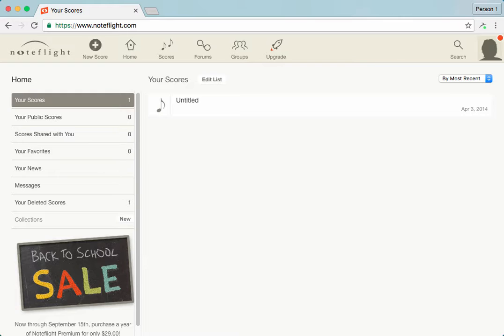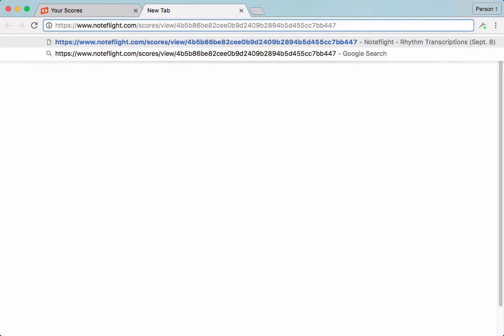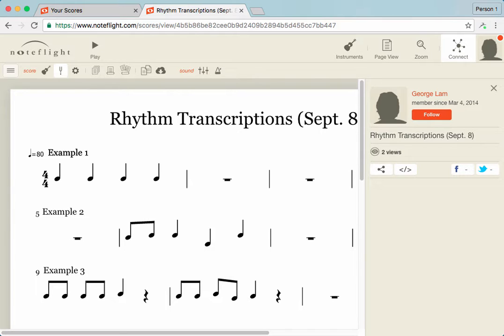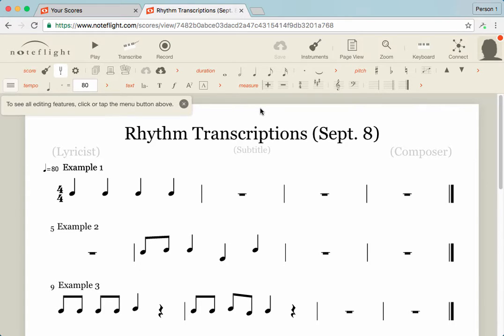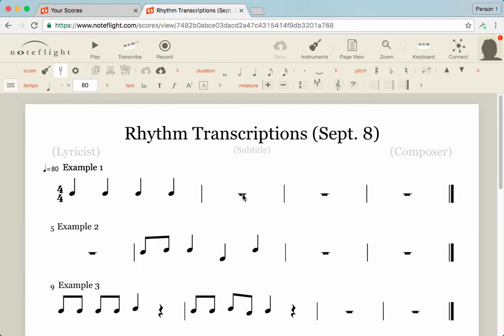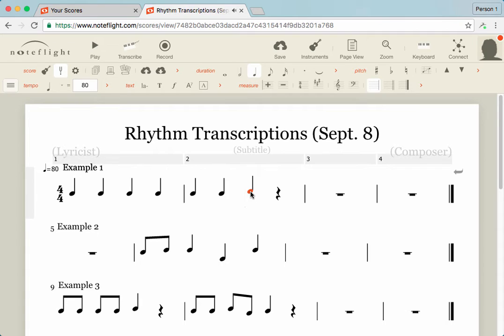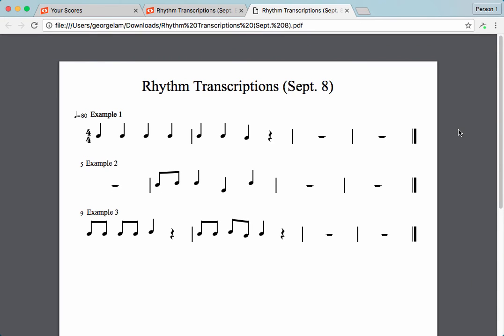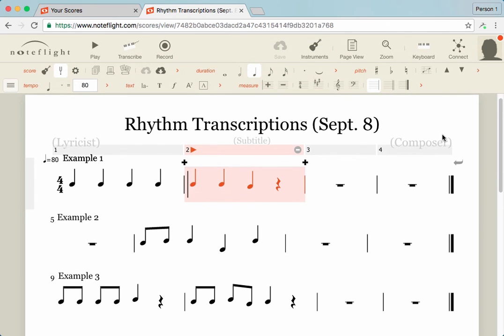MUS 110: Noteflight Transcriptions Introduction